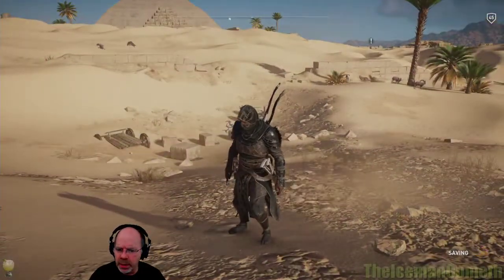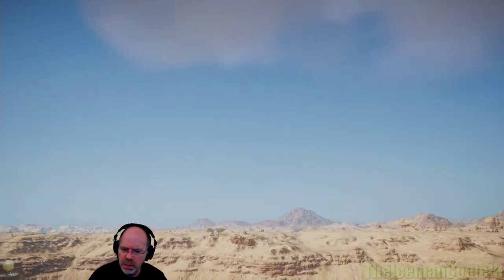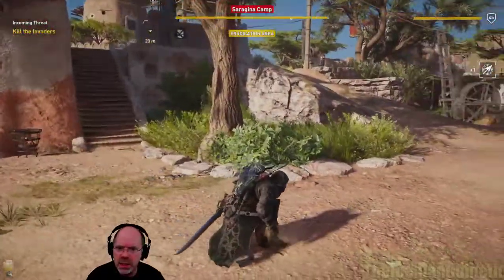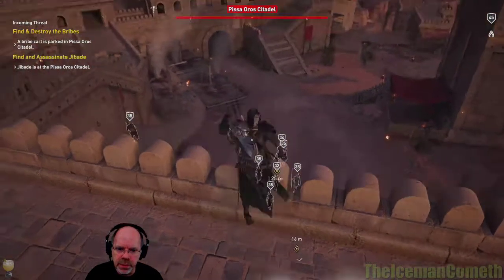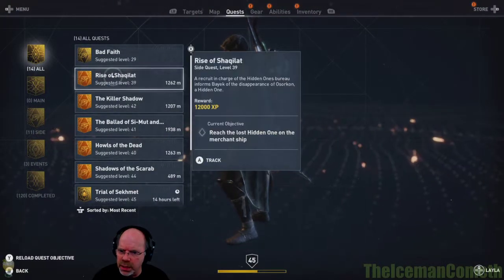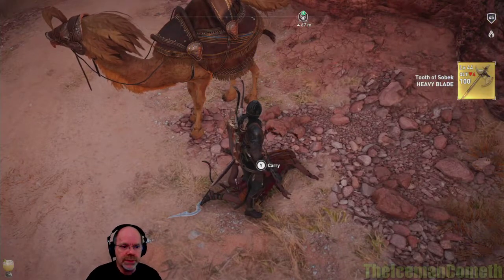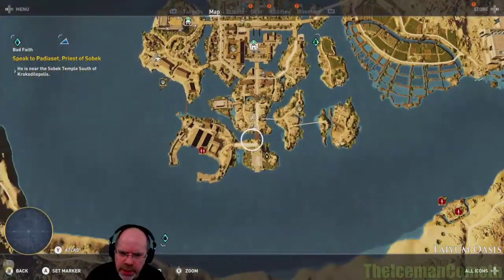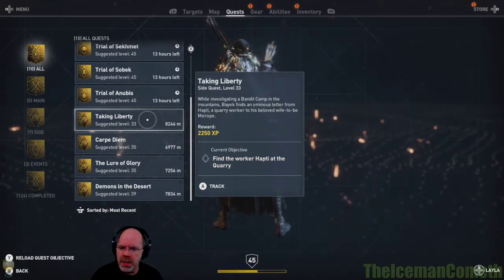Assassin's Creed Origins | Side Missions 1 | XB1X